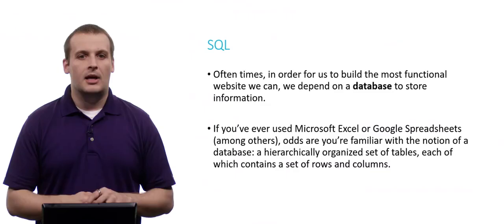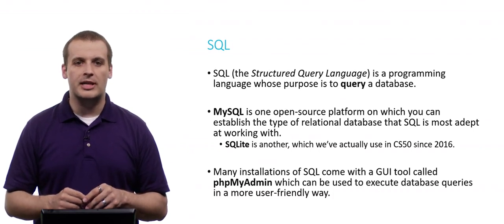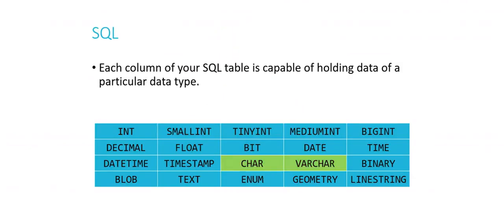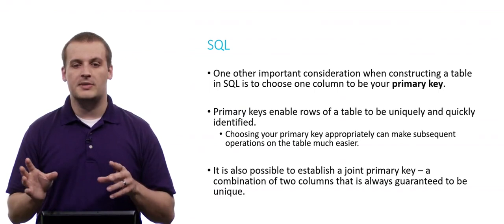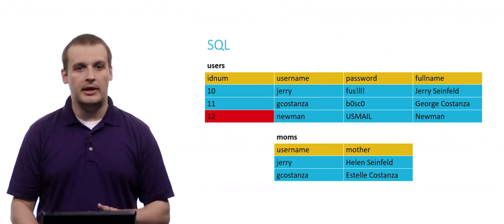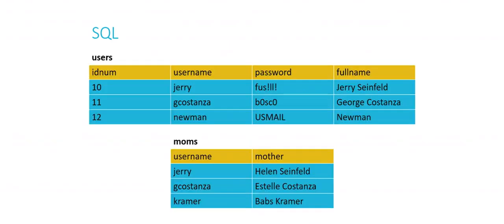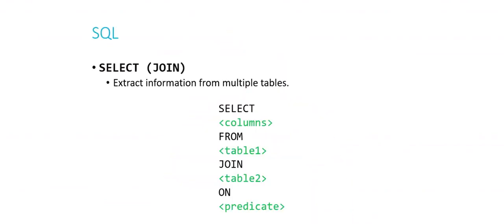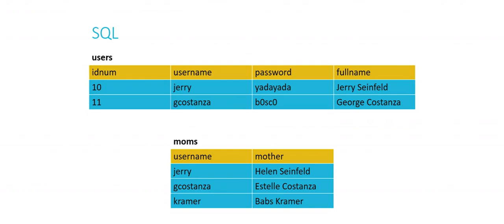CS50 2020 SQL(日本語字幕付)